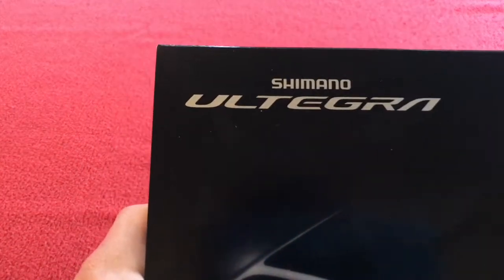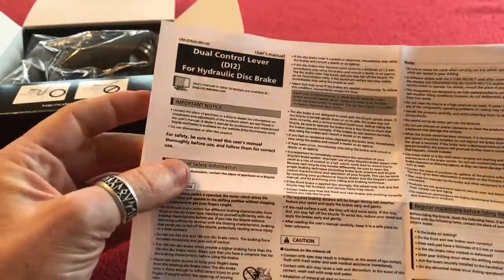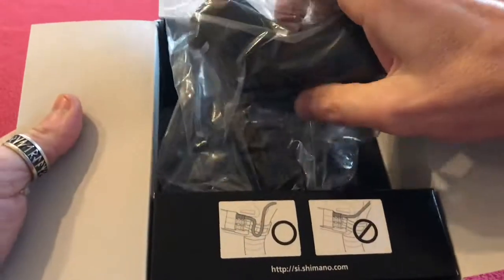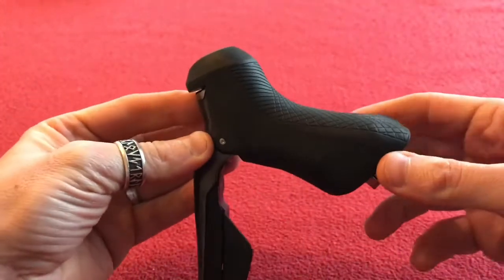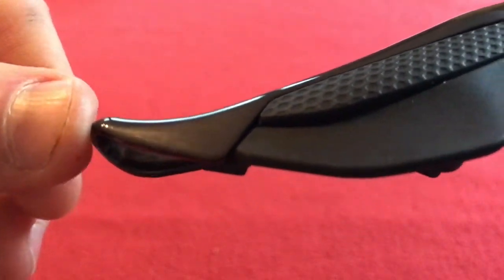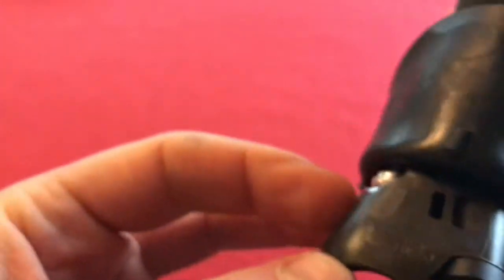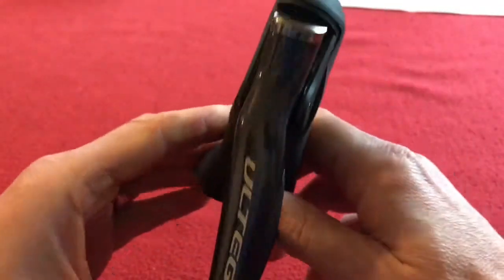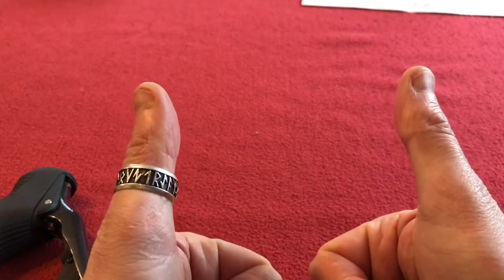Shimano ST-R8070 Left Ultegra Hydraulic Di2 2 Speed STI Lever Unboxing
Unboxing of the Left Hand lever, and a look around the instructions and lever